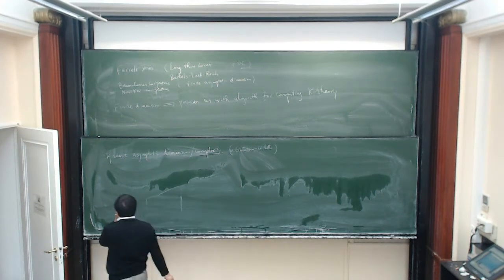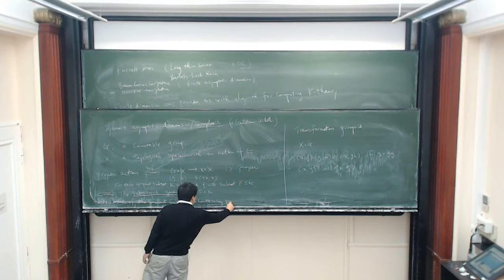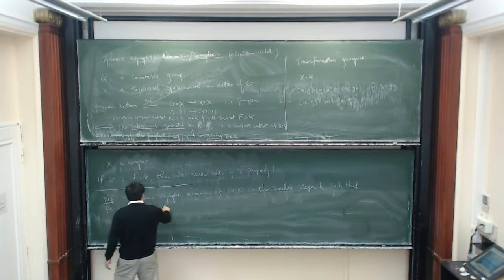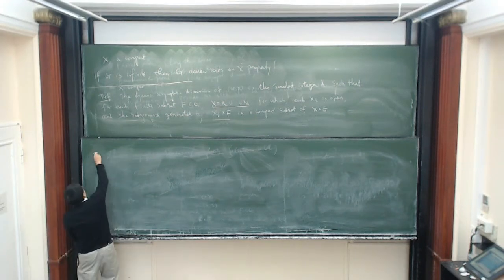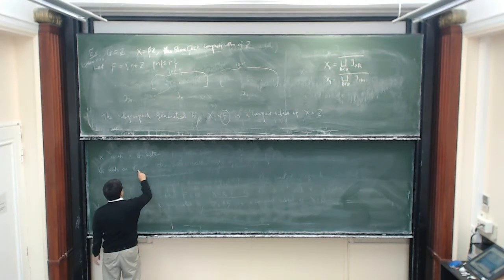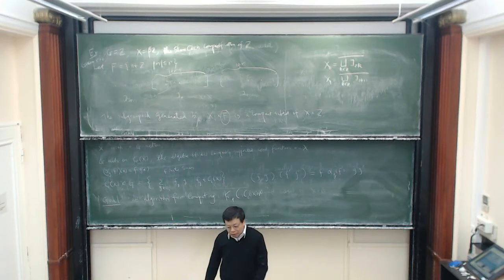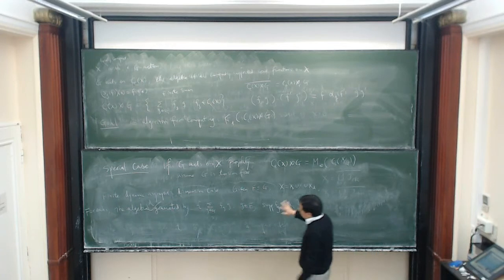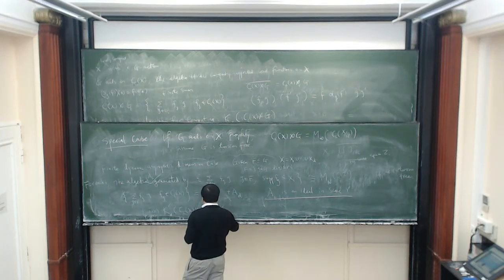Guoliang Yu: Dimension, complexity and K theory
The lecture was held within the framework of Follow-up Workshop TP Rigidity. 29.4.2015